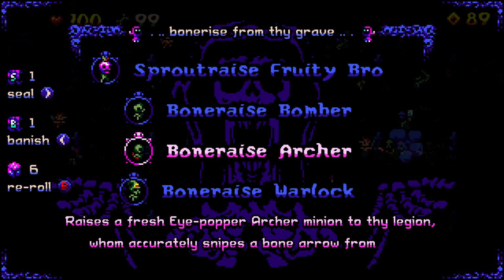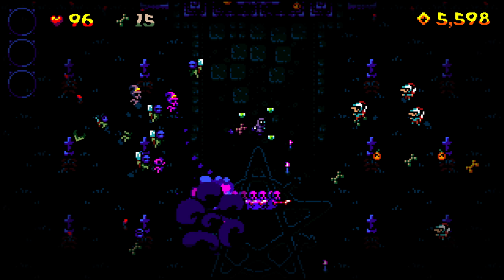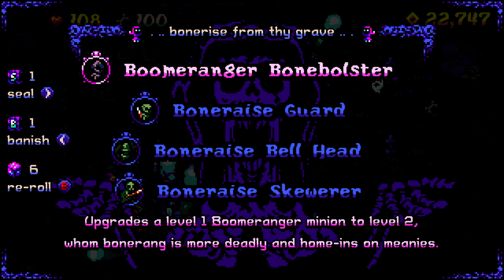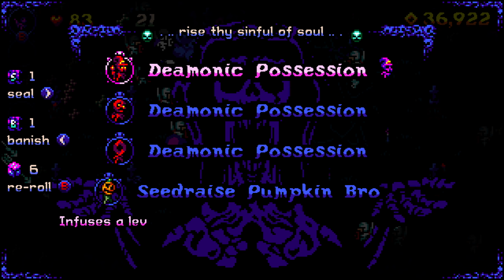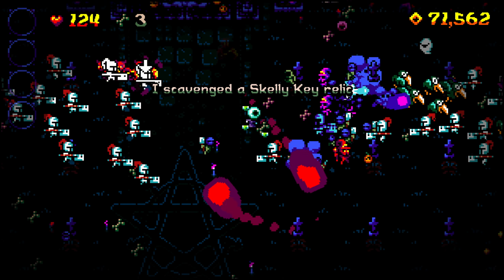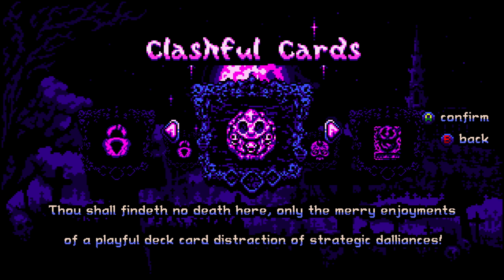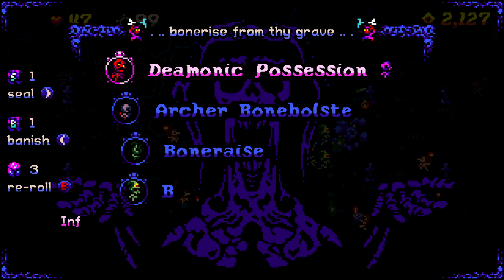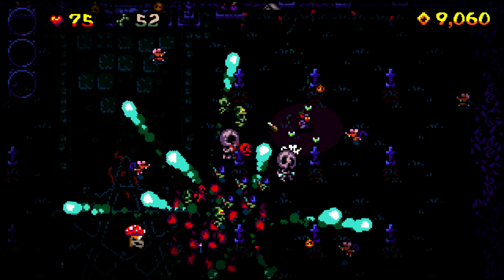Boneraiser Minions ep 6 Wizard Explodes in Face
Amass an army of deamonic undead to fight endless waves of heroes intent to end your boneraising ways!
In this gothic-horror auto-battle roguelite,
use the bones of slain heroes to raise your minions,
collect powerful relics and spells,
and unlock meta upgrades,
all to survive King Gigald's crusade!